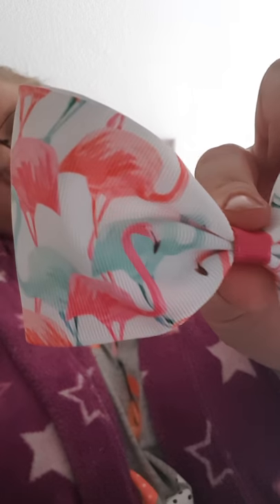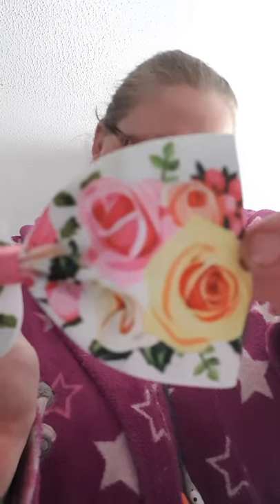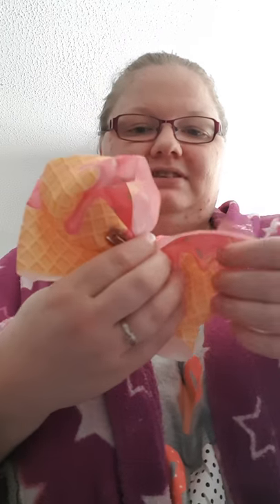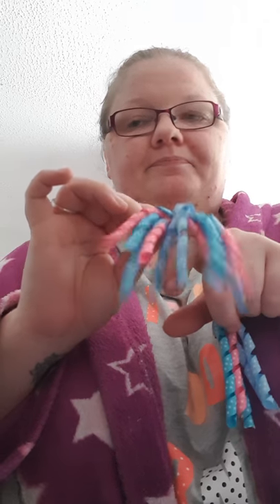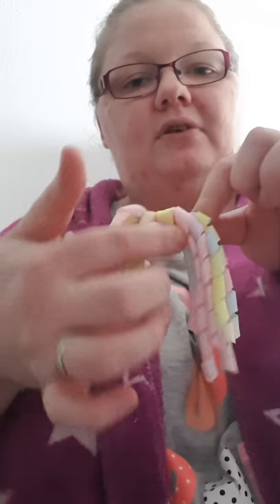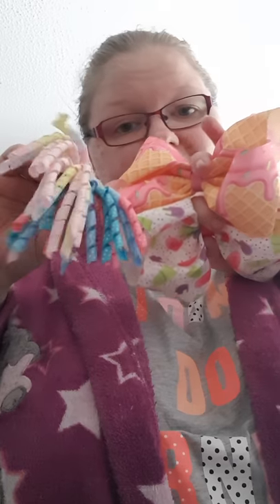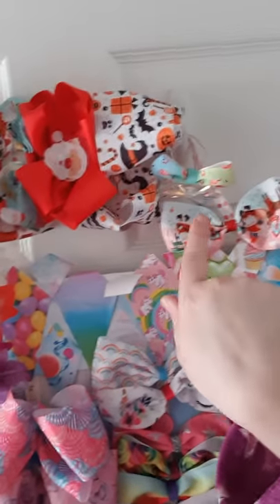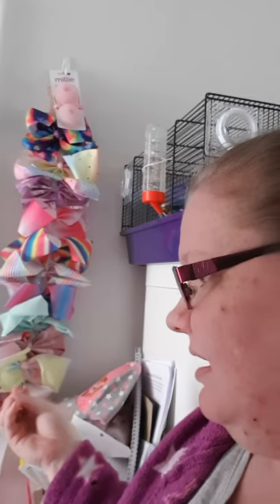New bargain bows delivery